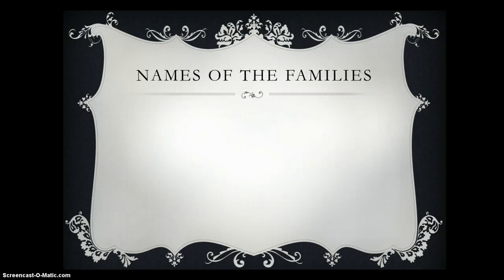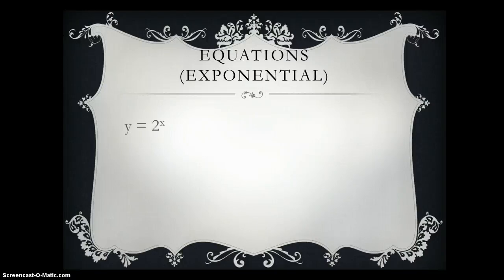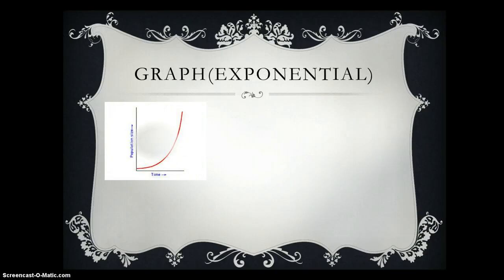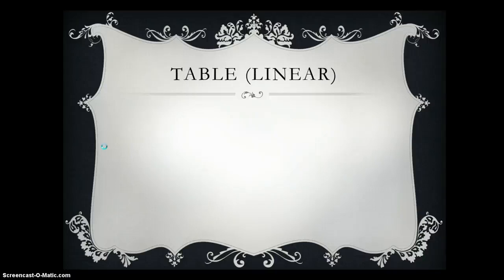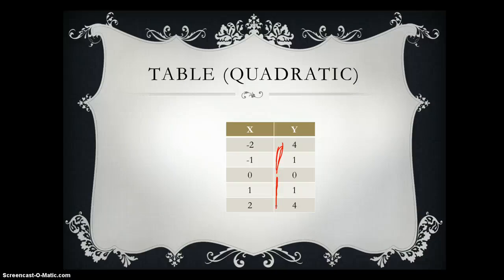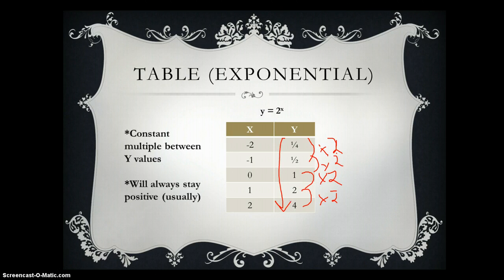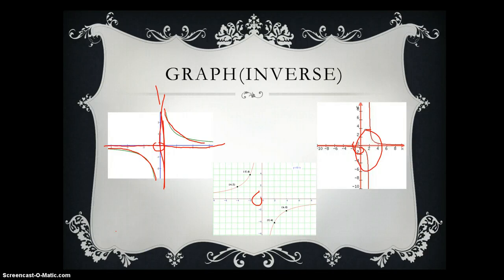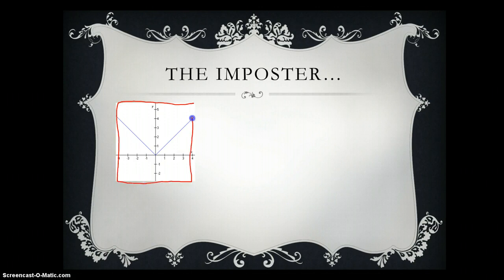Function Family Recap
In this video we explore how to identify the family that a function is in based upon it's equation, graph, and table